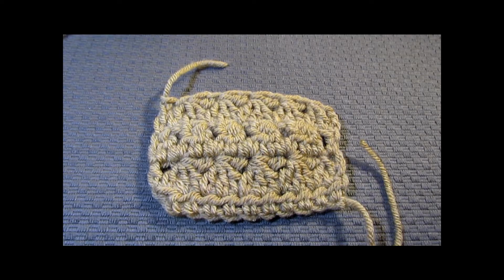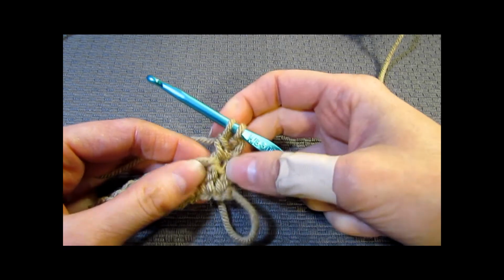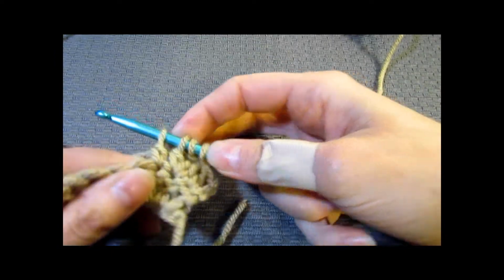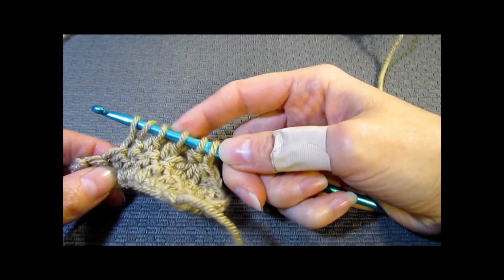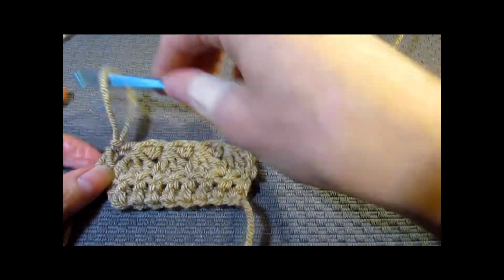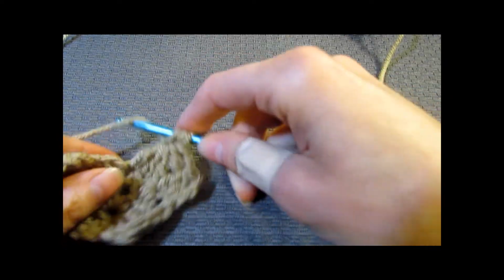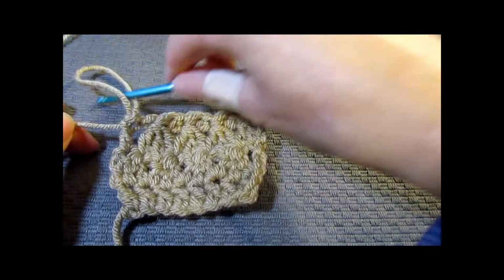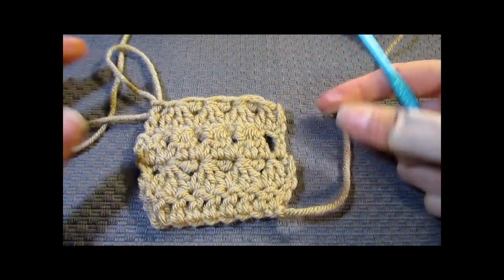Crochet Stitch Pattern #5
This is a tutorial for a crochet stitch pattern
Tutorial uses US crochet terms.